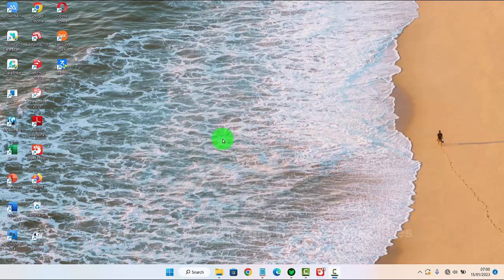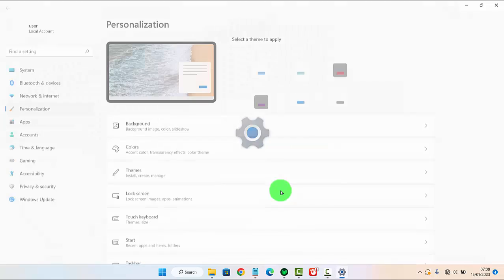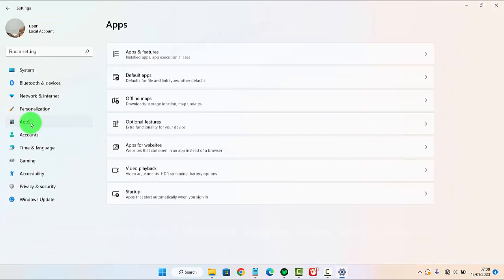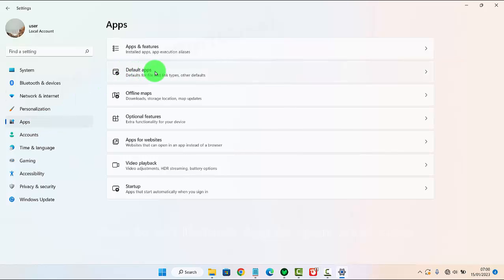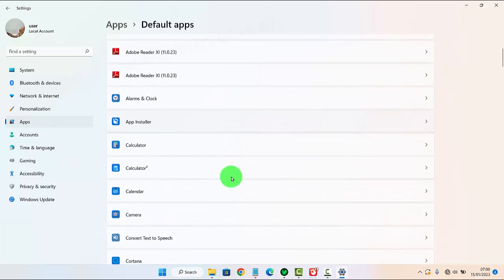Windows 11 Home : How to set Default App to open .xvid Files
How to set Default App to open .xvid Files in Windows 11 Home Single Language. This tutorial can also use in Windows 11 Pro. In this video I use Acer Aspire Vero AV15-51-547X 11th Gen Intel Core i5-1155G7  2.50 GHz. Green PC | Eco-friendly Laptop